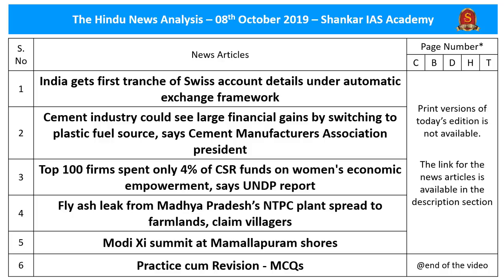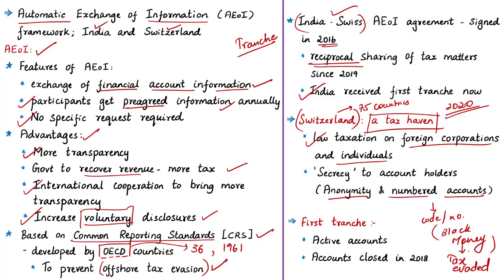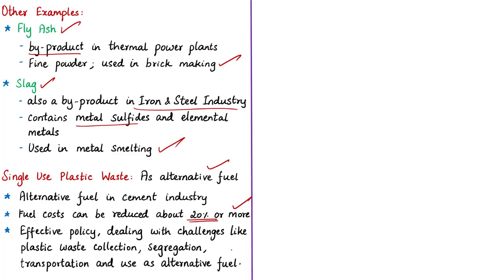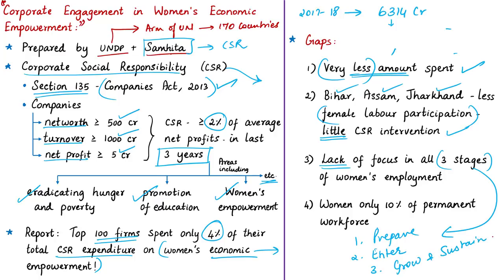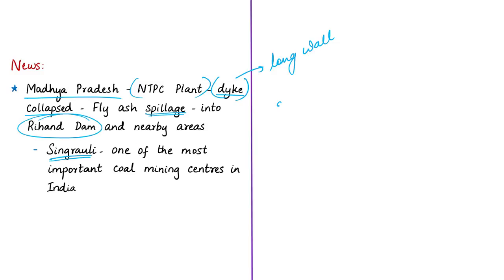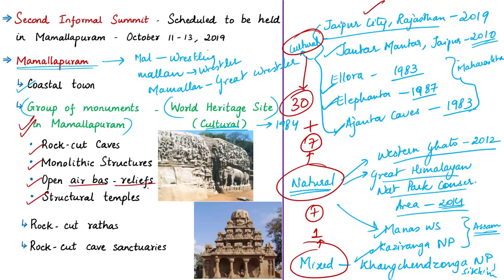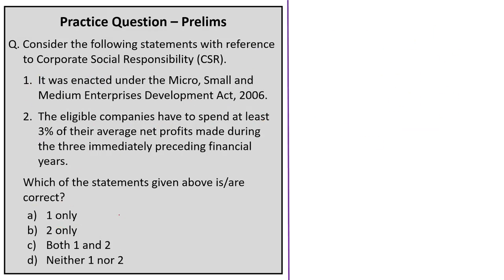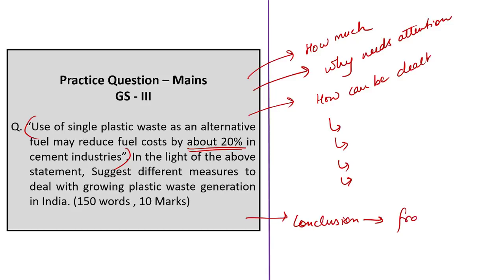The Hindu News Analysis | 08th October 2019 | Daily Current Affairs - UPSC Mains - Prelims 2020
Time Stamping of news articles: (For Mobile phone viewers, time stamping is given in the Comment Section)
1. India gets first tranche of Swiss account details under automatic exchange framework – 00:36
2. Cement industry could see large financial gains by switching to plastic fuel source, says Cement Manufacturers Association president – 07:56
3. Top 100 firms spent only 4% of CSR funds on women's economic empowerment, says UNDP report – 11:55
4. Fly ash leak from Madhya Pradesh’s NTPC plant spread to farmlands, claim villagers – 19:09
5. Modi Xi summit at Mamallapuram shores – 24:08
6. Practice cum Revision – MCQs – 32:06
Links of news articles:
3. CSR fund’s on women
Important topics such as SwissAccounts PlasticFuelSource CSRandWomen FlyAsh Mamallapuram AutomaticExchangeofinformation Singrauli WorldHeritageSites Slag are vividly discussed in UPSC Perspective in this video.

How to Prepare for Prelims 2020?